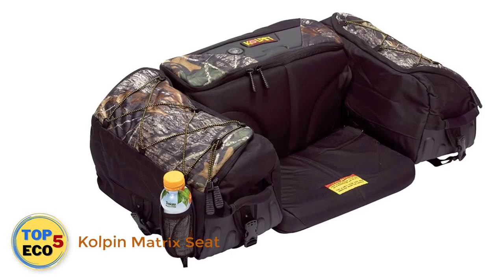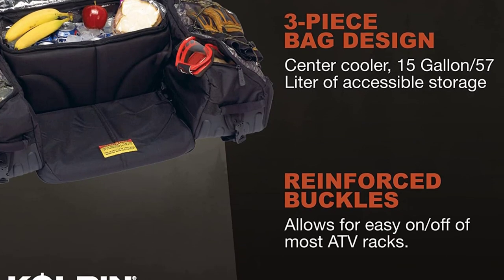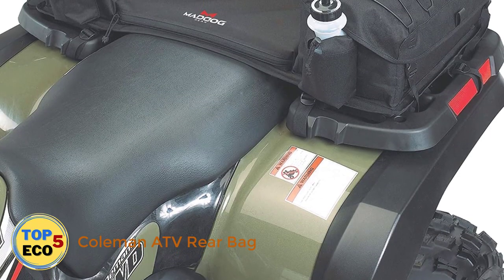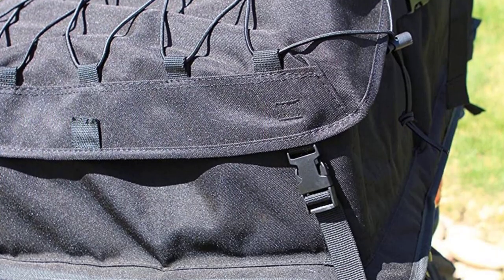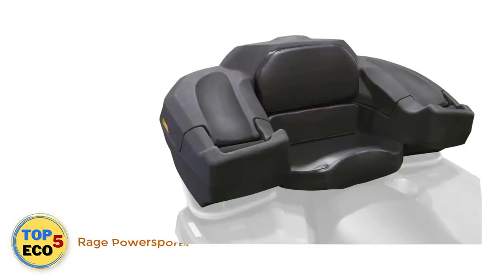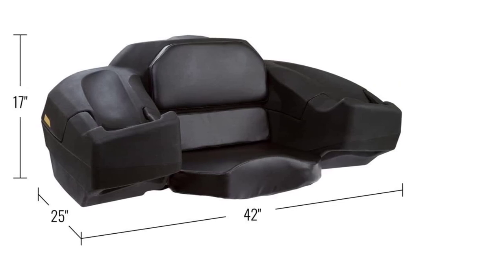Top 5 best atv passenger seat in 2023 🔥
📌 Product Link 📌
✅ 1.  Product Name: Kolpin Matrix Seat
📌 Product Link :
✅ 2.  Product Name: Black Boar ATV Rear Box
📌 Product Link :
✅ 3. Product Name: Coleman ATV Rear Bag
📌 Product Link :
 ✅ 4.  Product Name: Kolpin ATV Rear Helmet Box
📌 Product Link :
✅ 5. Product Name: Rage Powersports ATV Passenger Seat
📌 Product Link :

("Paid Link")